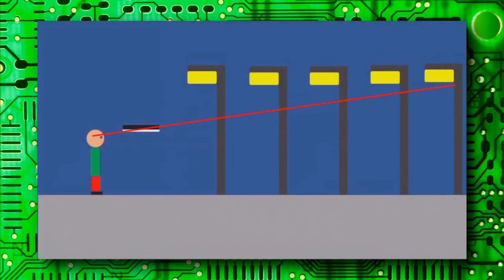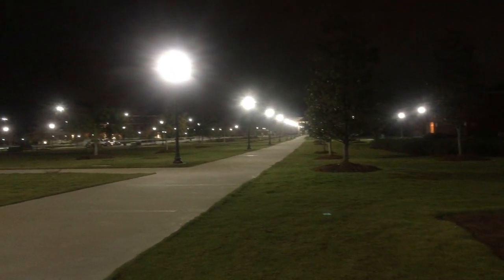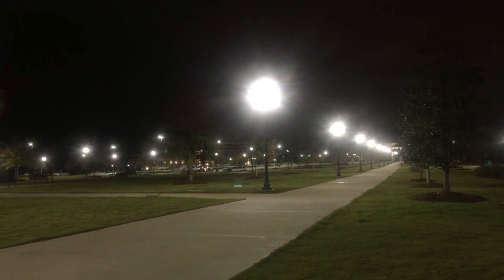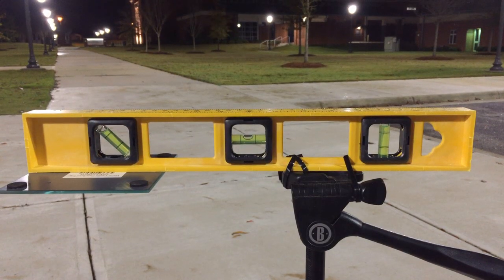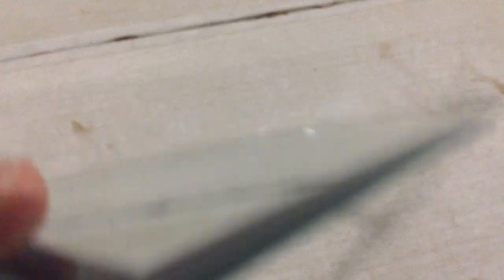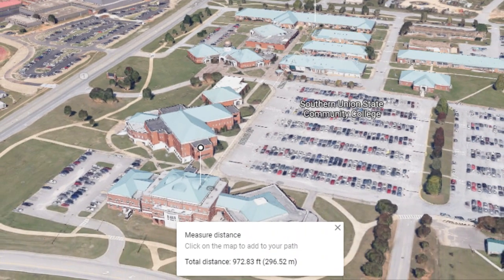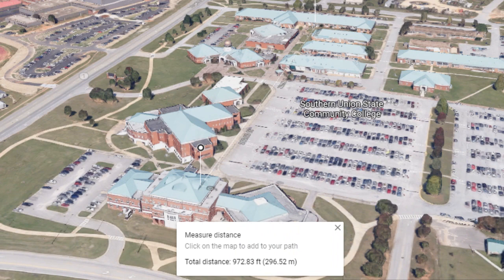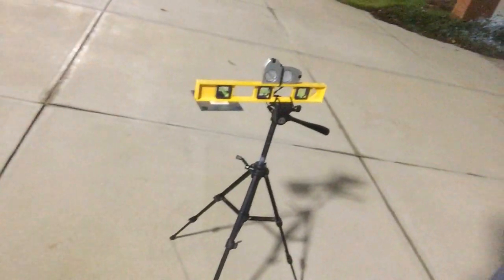Perspective does not explain clouds being lit from the bottom · Flat Earth experiment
This video is in response to The recent video from Torque the line experiment Youtube Channel and Jeranism's mirror. I notice that the reflections of the lights looked like they might have been light going through the glas 7s of the mirror and not a reflection. I attempted to recreate the experiment the best I could with a different mirror that would not allow light to travel through the sides to see if a could get the same results.